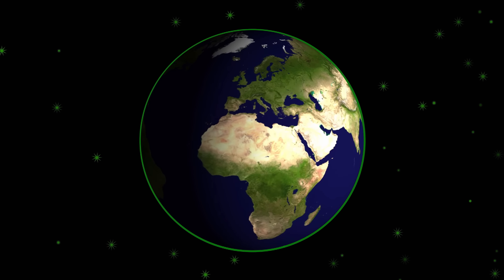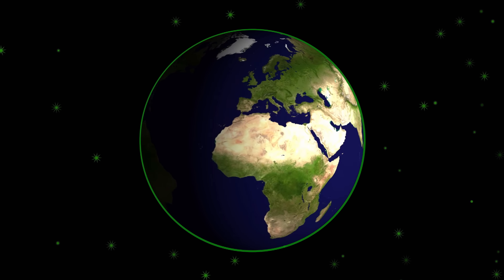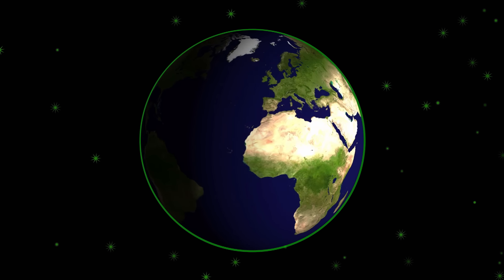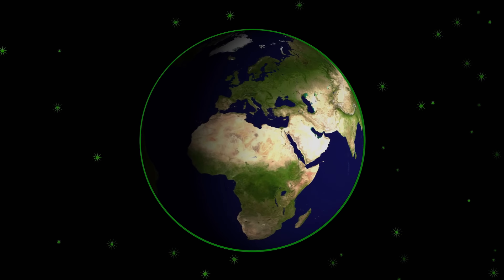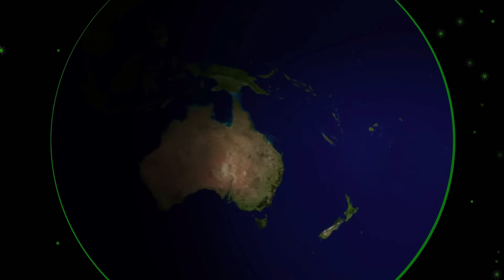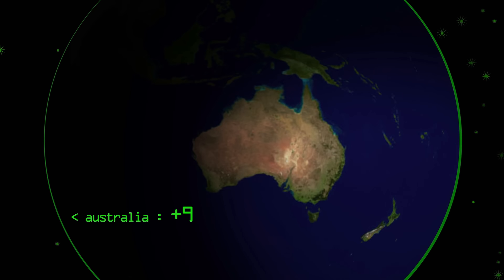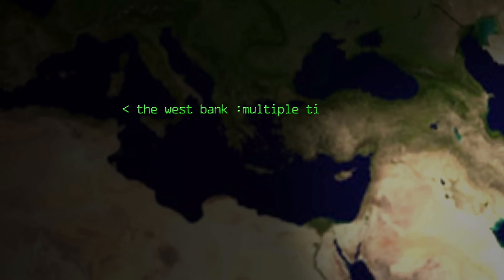The Problem with Time & Timezones - Computerphile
A web app that works out how many seconds ago something happened. How hard can coding that be? Tom Scott explains how time twists and turns like a twisty-turny thing. It's not to be trifled with!